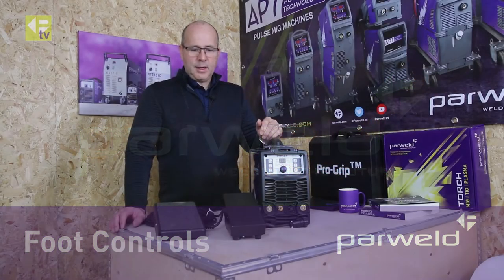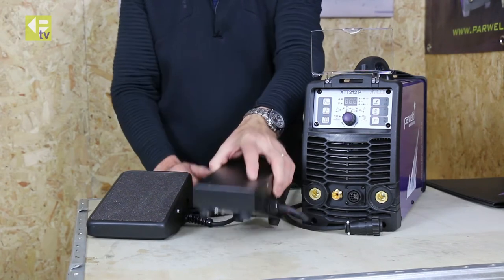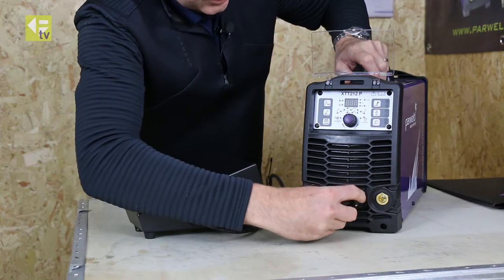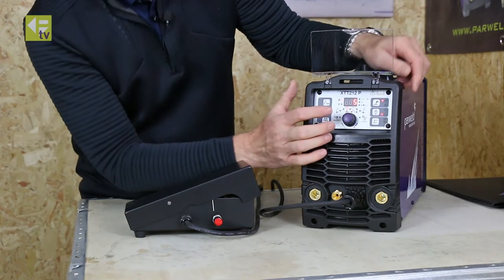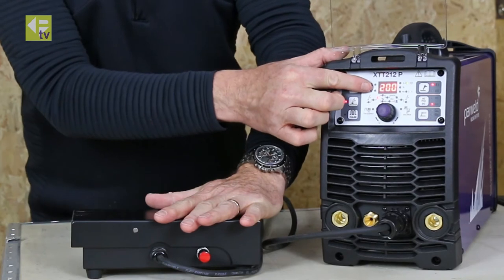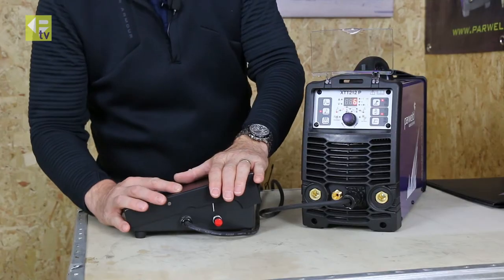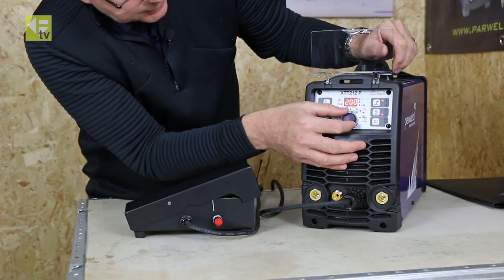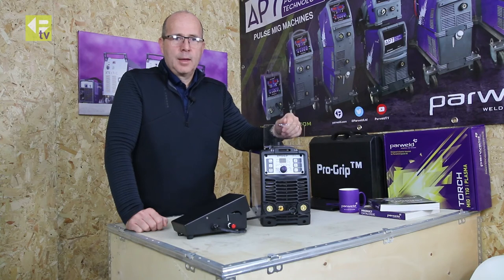Parweld Foot Controls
Parweld introduces a new high-quality range of foot controls. The foot control features a rubber base to keep it planted firmly to the floor and a wide anti-slip top surface rest. The low-profile construction gives a more natural feel and improves operator balance when working in a standing position.
Foot controls are available in a range of standard resistances and can be supplied with or without control plugs to suit a wide range of machines. The cable length is 25ft (7.6m).
Pro Series Foot Controls come with a 12-month return to base warranty for defects in materials and manufacture.

Pro Foot Control order code FC10-18
Standard Foot Control order code XTI 902D